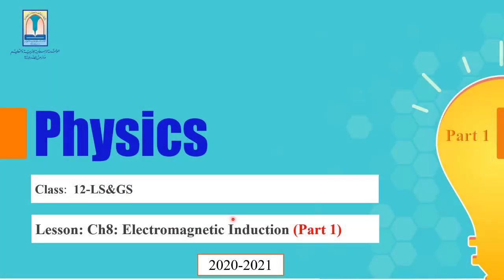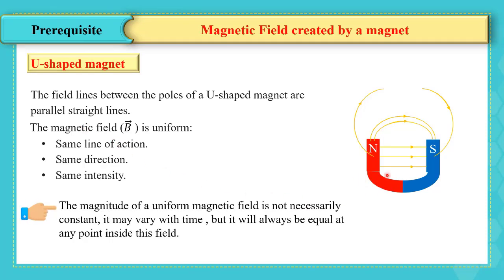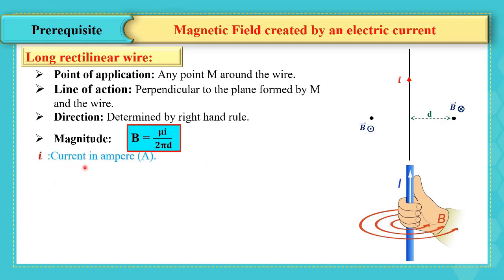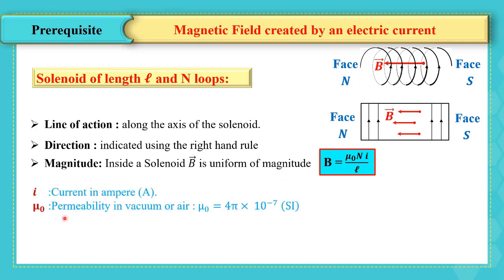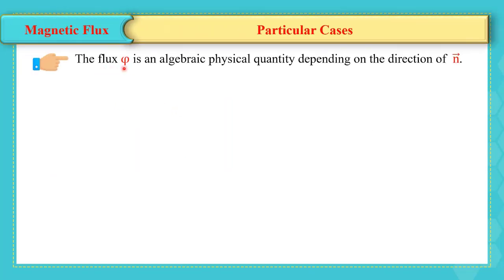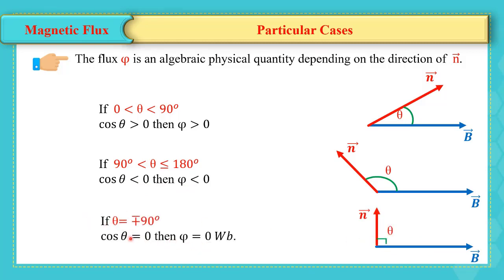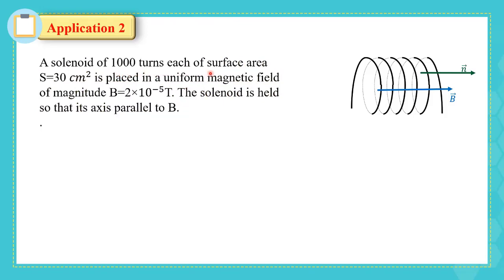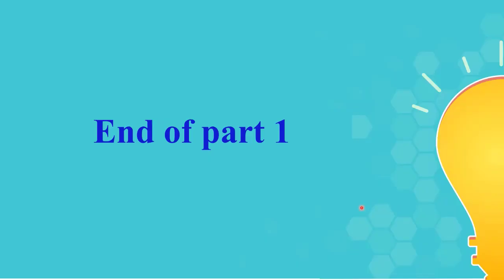G12 Phy Ch8 En Part1of4